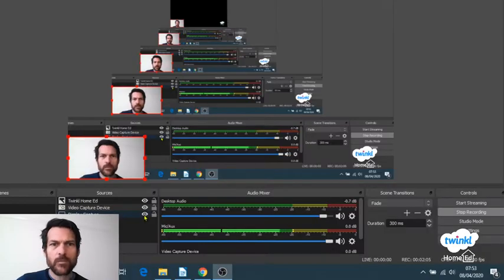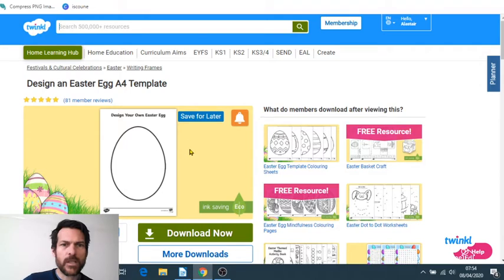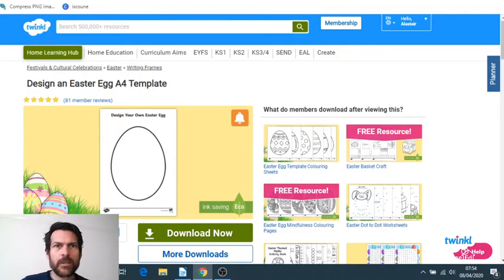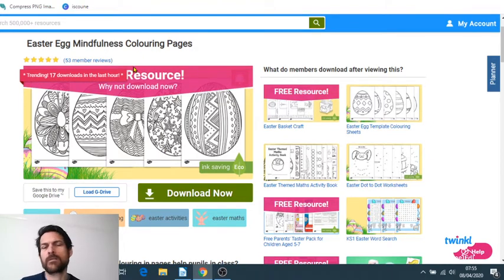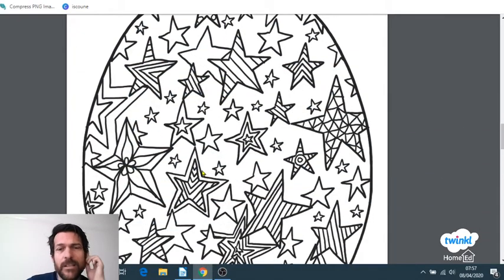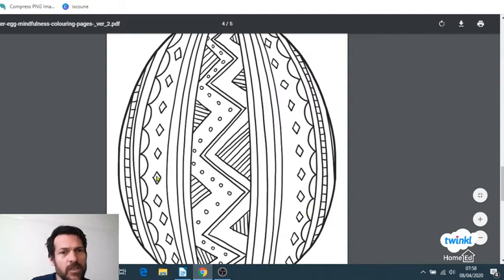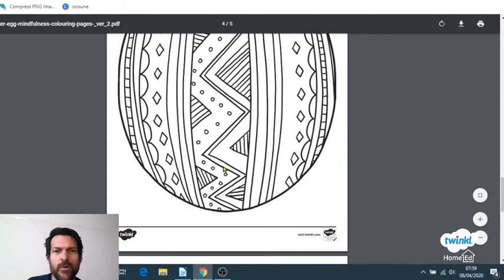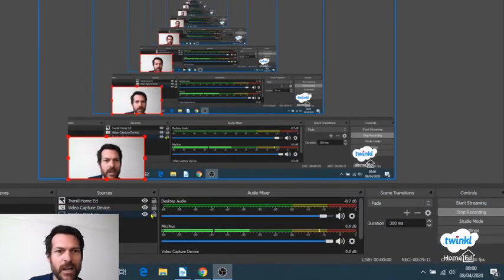Daily Challenge - Create a Mindfulness Colouring Page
Become the artist of your own mindfulness colouring page with this lockdown rainy day challenge perfect for chilling out with. The video features an Easter theme and you can find the blank egg for inspiration. This challenge could also be applied just as easily to any of the other fantastic colouring outlines which can be found on the Twinkl